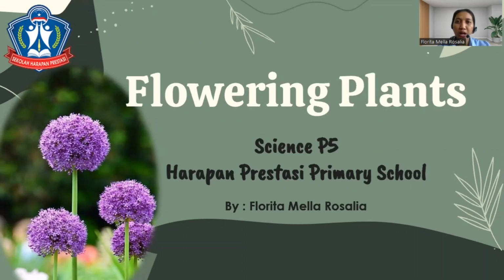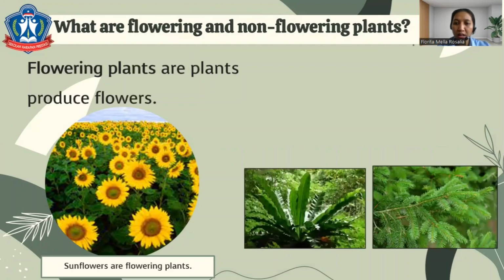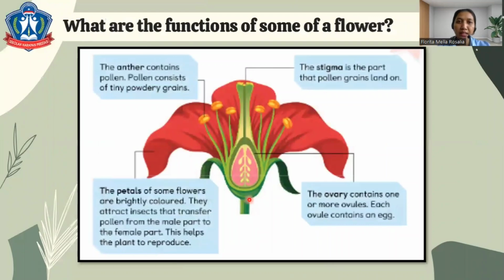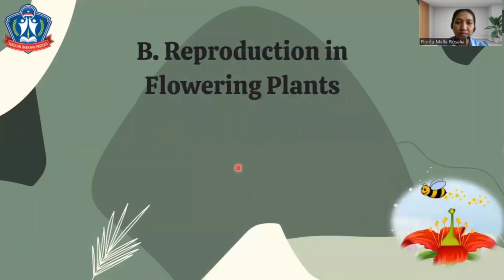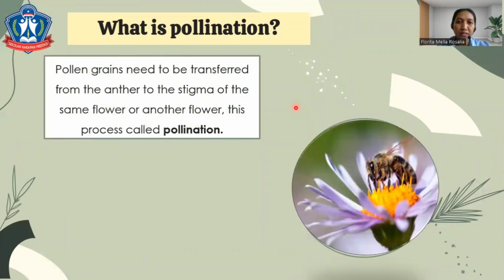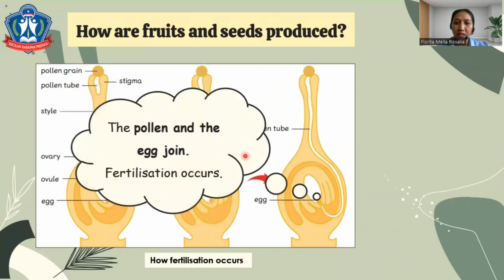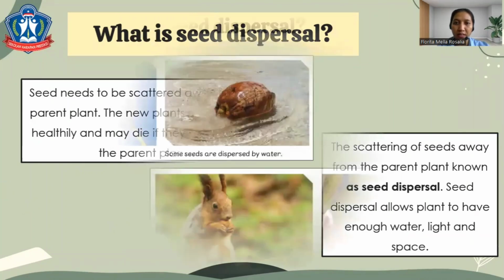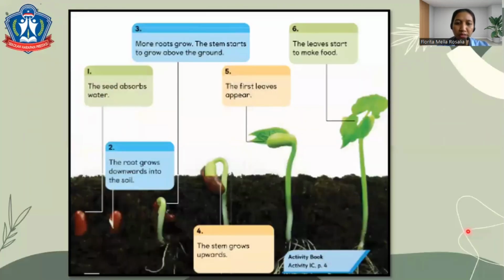Science 5 : Chapter 1 - Flowering Plants